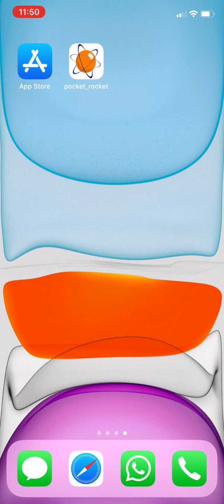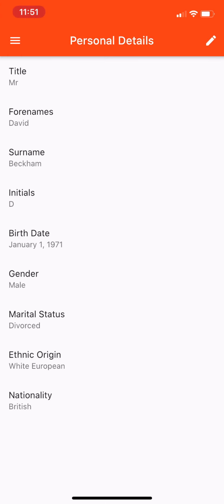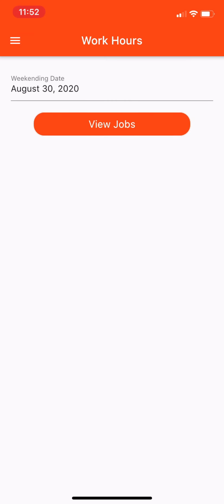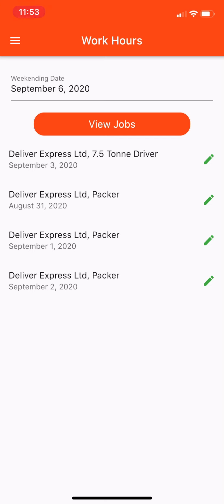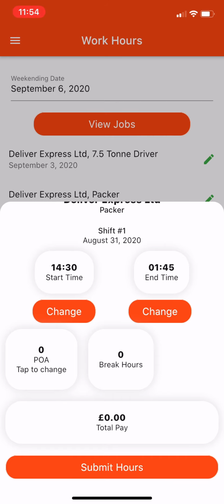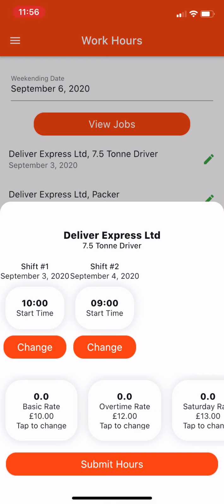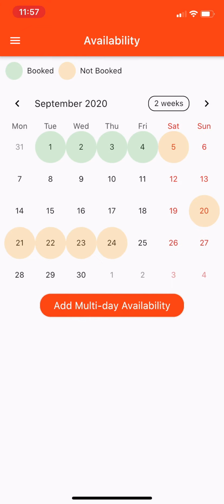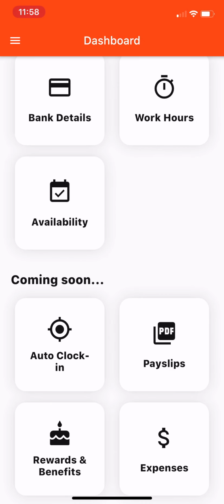Pocket Rocket guide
This video goes through everything from downloading Pocket Rocket from the app store through to editing and entering hours ready for submission.